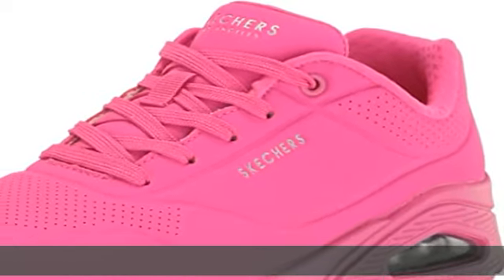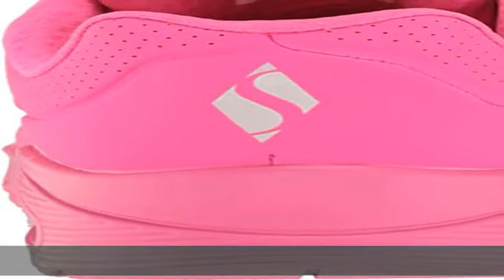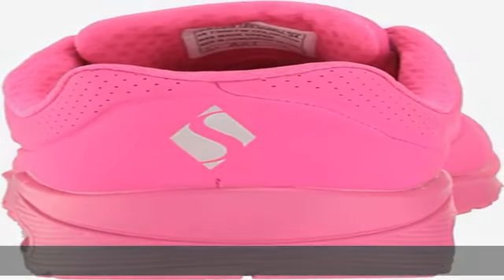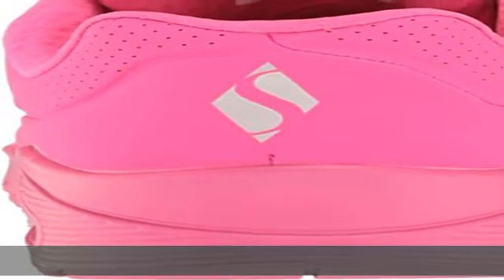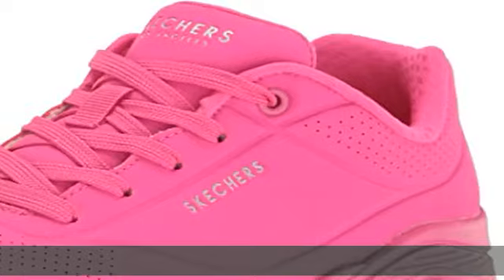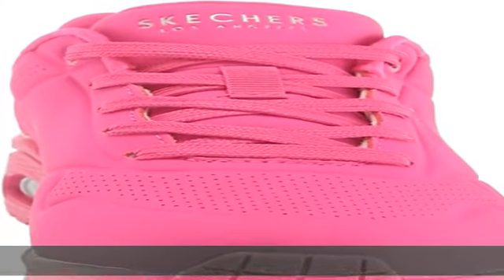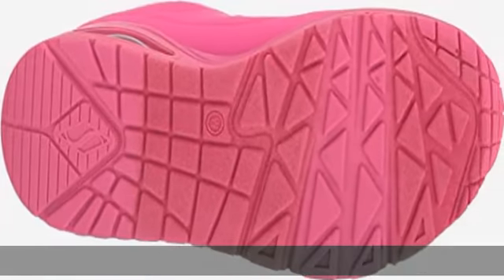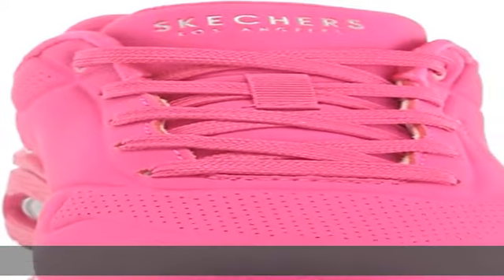Skechers Women's Uno-Stand on Air Sneaker